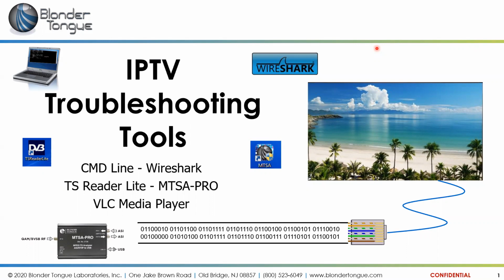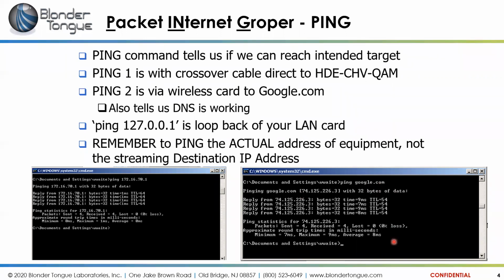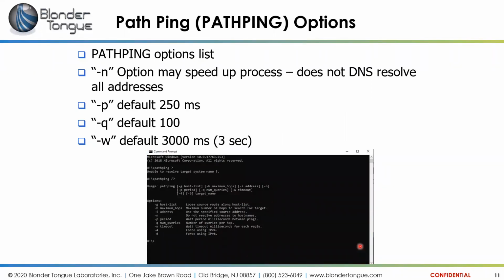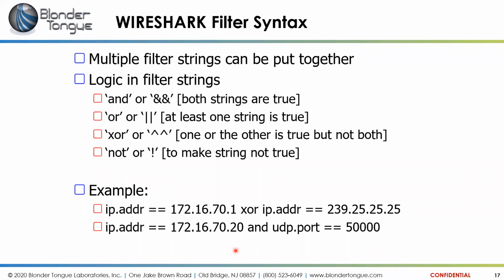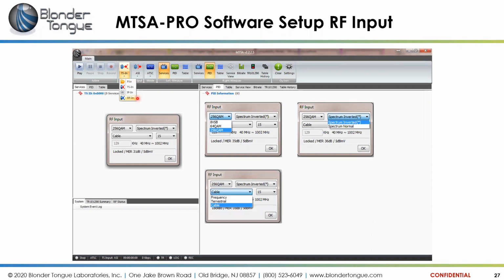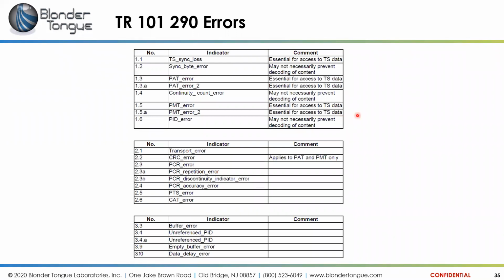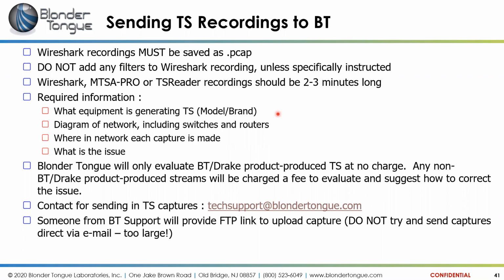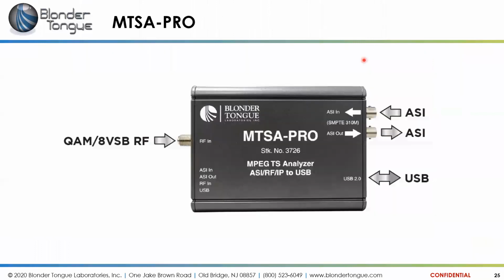Blonder Tongue Tech Webinar - IPTV Troubleshooting Tools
View the webinar that discusses IPTV Troubleshooting Tools, including CMD Line, Wireshark, TS Reader Lite, VLC Media Players, and BT's MTSA-PRO